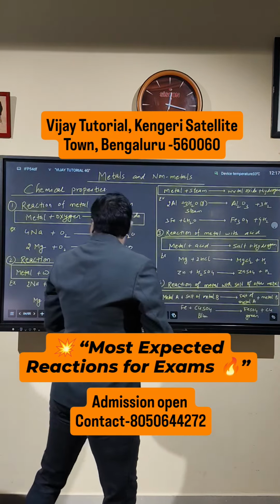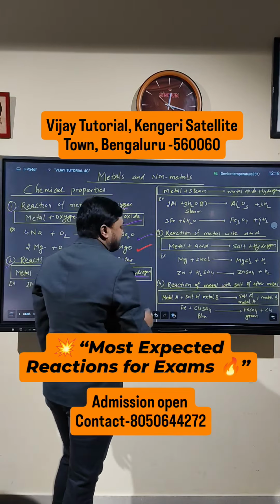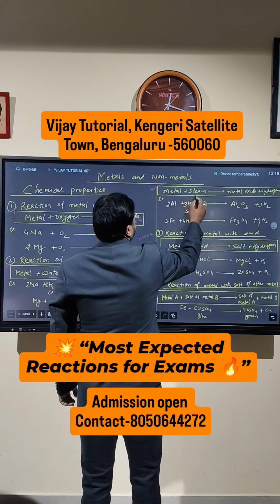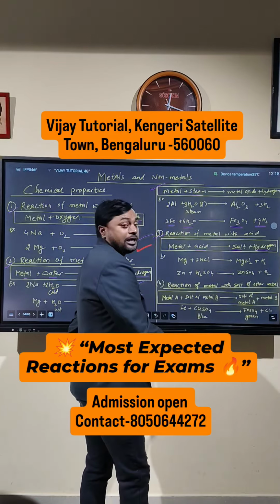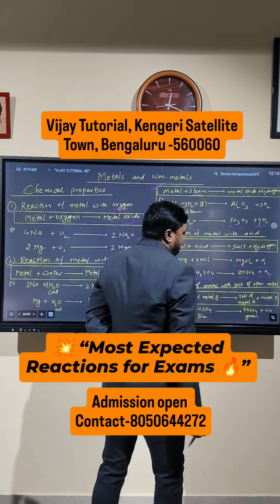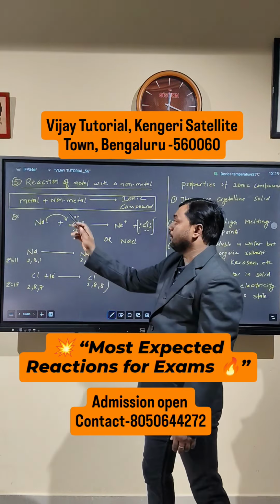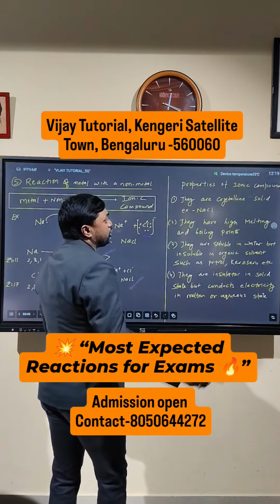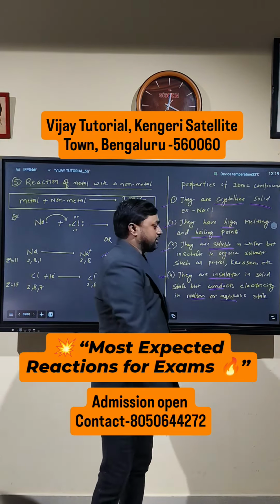⚡ Learn all Important Reactions of Metals & Non-Metals! By Sandeep Sir | Vijay Tutorial, Bengaluru 🎓